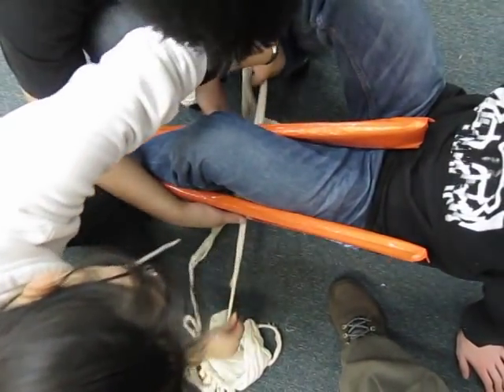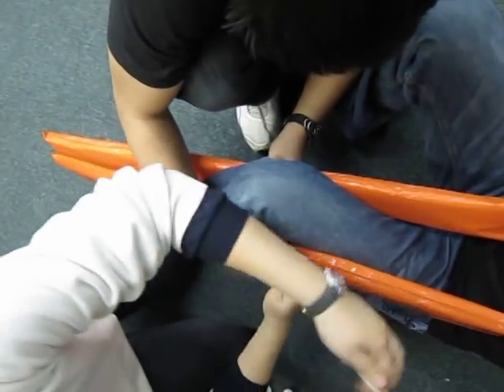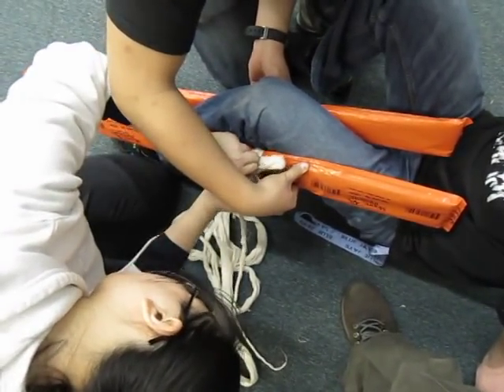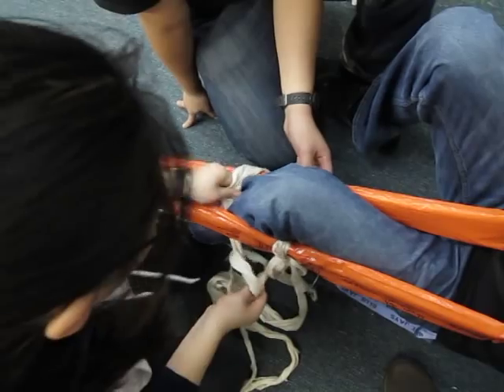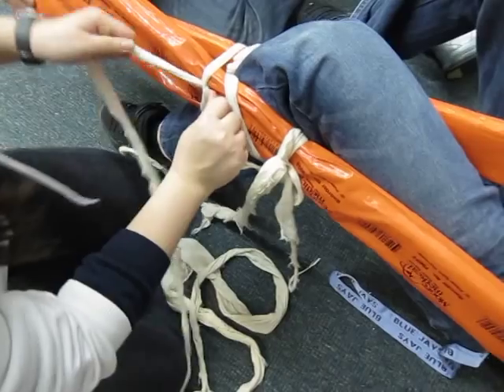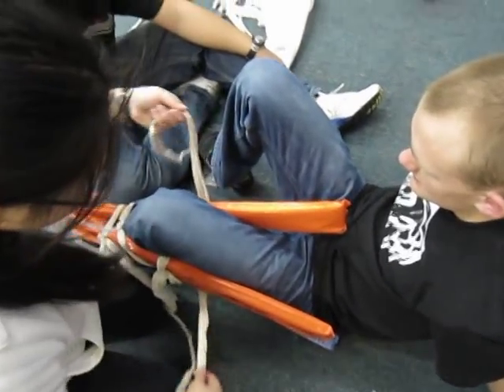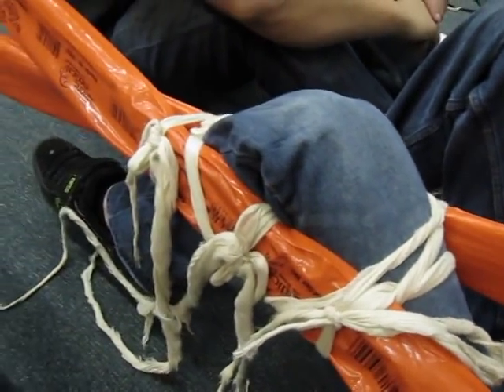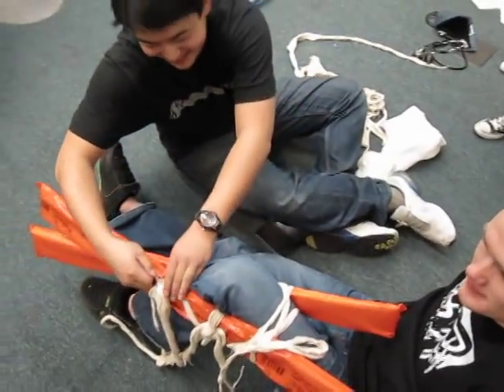Bent Knee Splint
Big thanks to Luccie and Zack for staying and giving the demonstration.